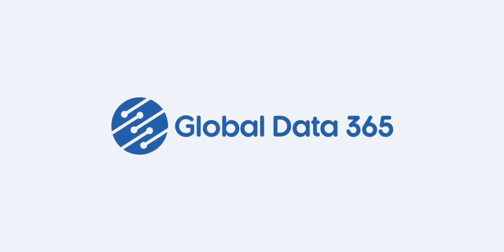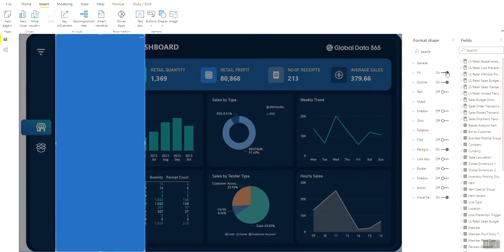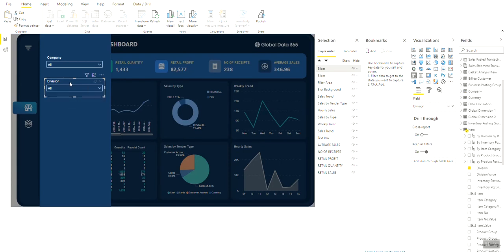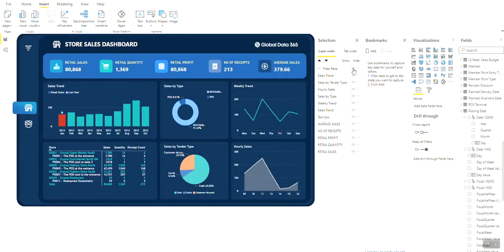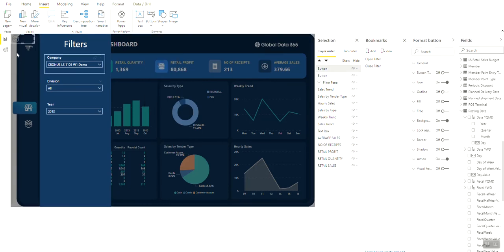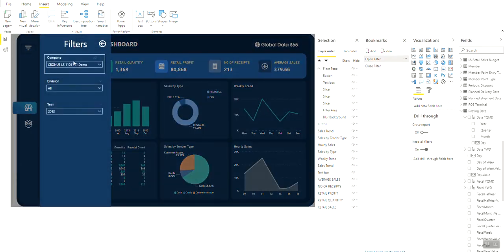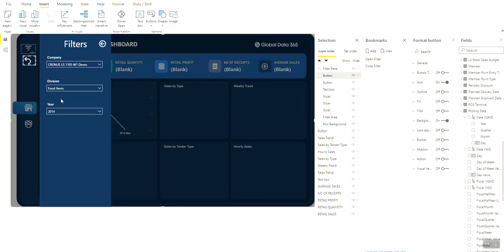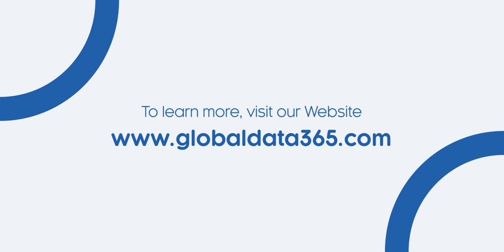How to Create Hidden Filter Menu in Power BI?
Microsoft Power BI is an amazing data visualization tool, and we all love it! 🎉 In this new Power BI tutorial, you'll learn how to add a hidden filter menu to your next Power BI dashboard. With a filter pane in Power BI, personalize your analytics and data analysis to reach the next level with Power BI Desktop.